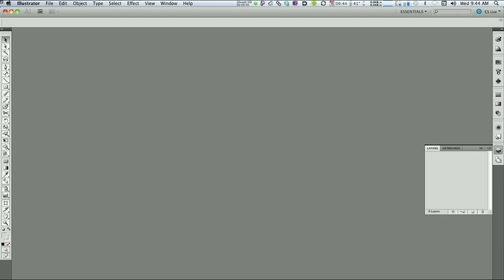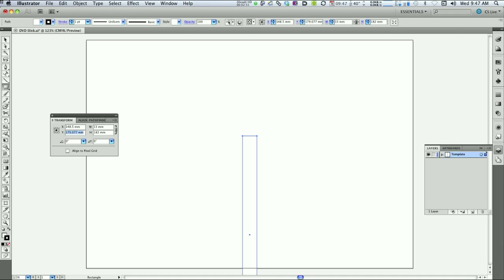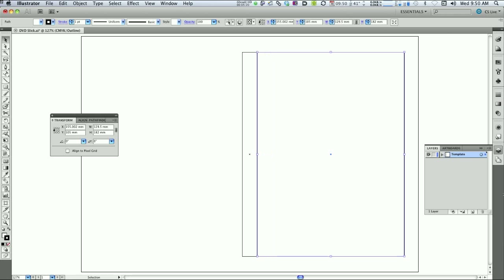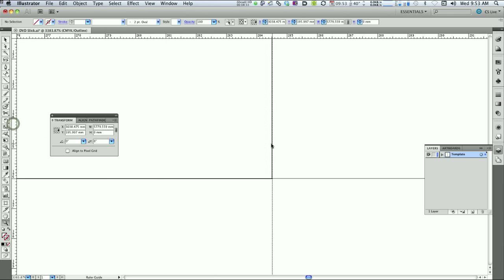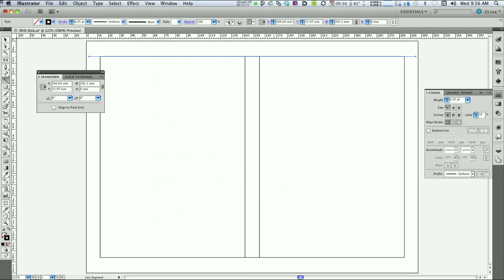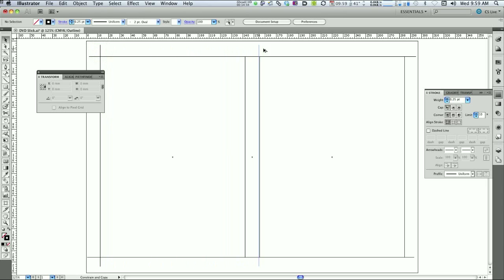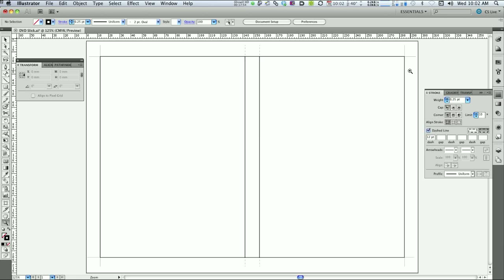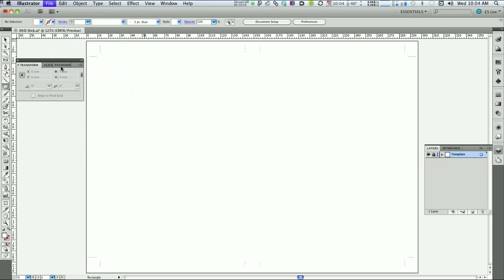Adobe Illustrator - how to make a DVD case slick & label Pt 1 of 3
One way of making a DVD library case label using Adobe Illustrator. This tutorial covers making a template with crop marks for printing on a laser or inkjet printer.

See part 2 for working with other graphics, text and adding an image from Photoshop.  See part 3 for creating the disc print artwork.